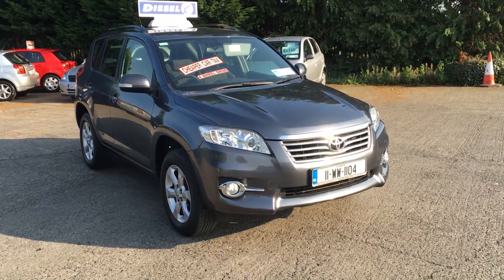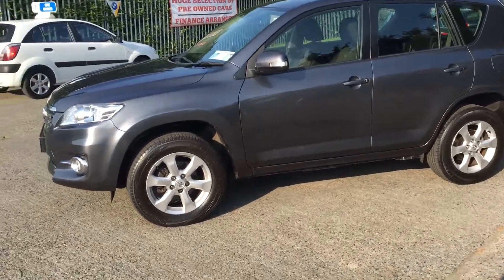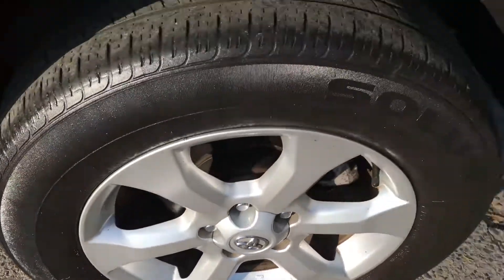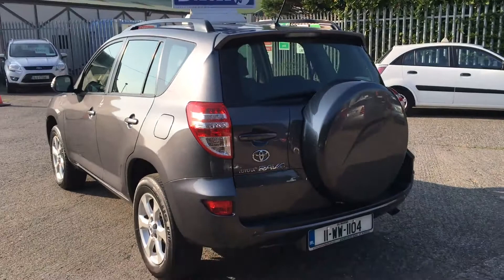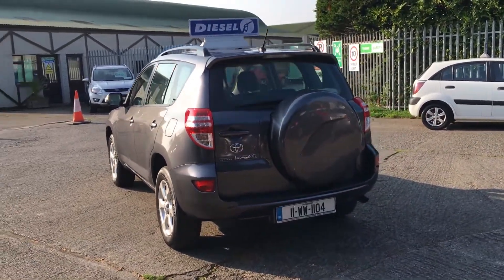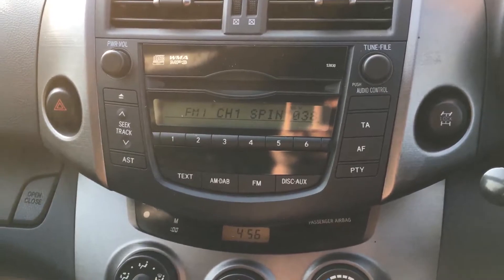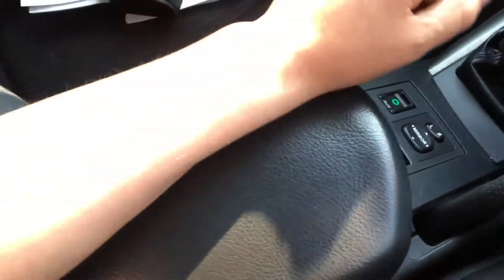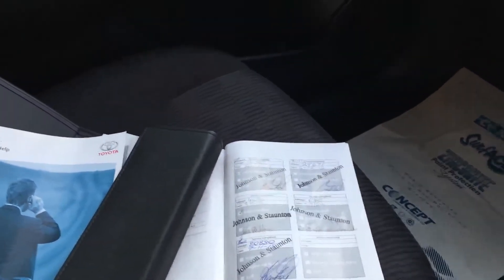rav 4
Description